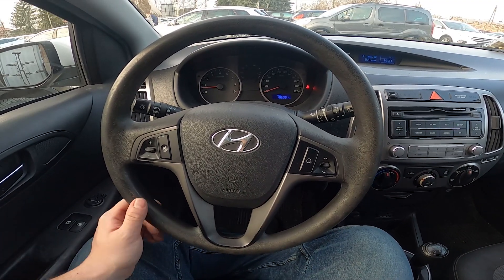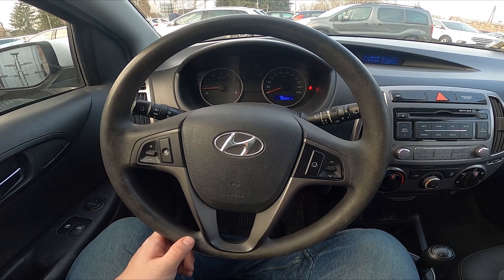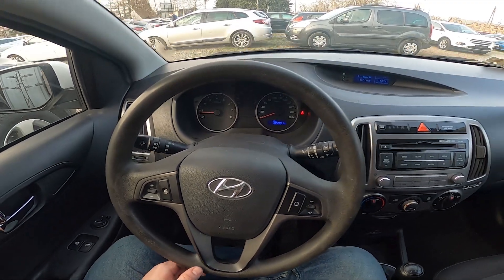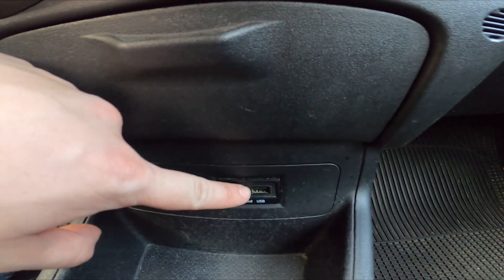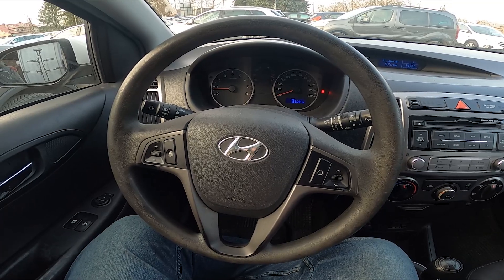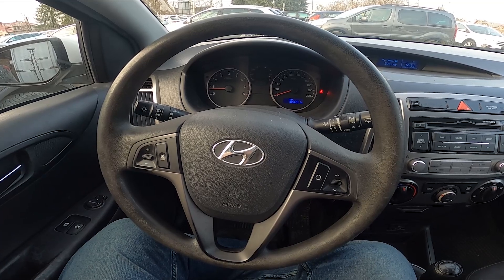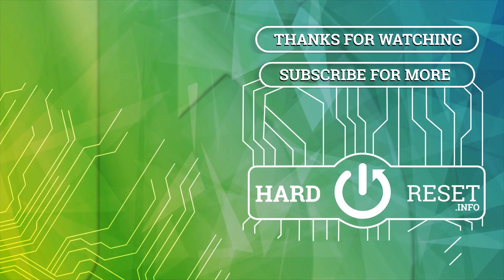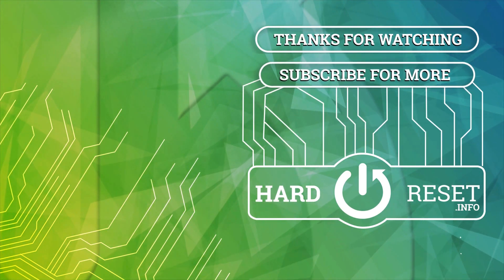Where is USB Port in Hyundai i20 I ( 2008 – 2015 ) | How to Find USB Port?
Find out more info about Hyundai i20 I ( 2008 – 2015 ) :
Would You like to know how to Find a USB Port in the Hyundai i20 I? Thanks to USB Port You can play music from Your smartphone via car speakers. Follow the video above to learn where the USB Port is in the Hyundai i20 I!

Where is the USB Port? How to Find a USB Port?

Years of Production:

2008, 2009, 2010, 2011, 2012, 2013, 2014, 2015